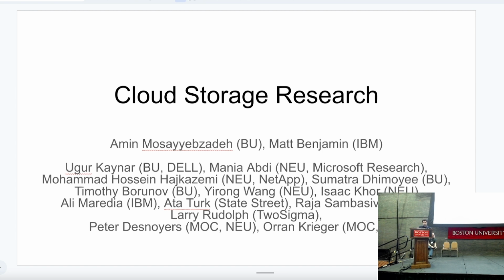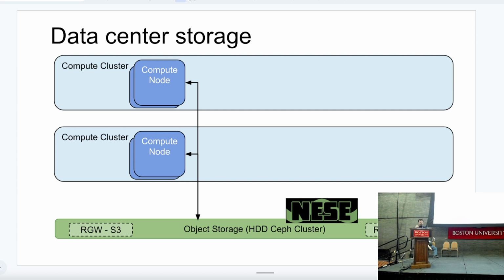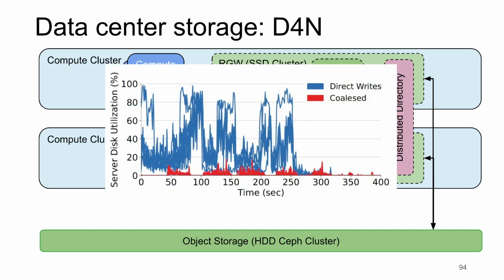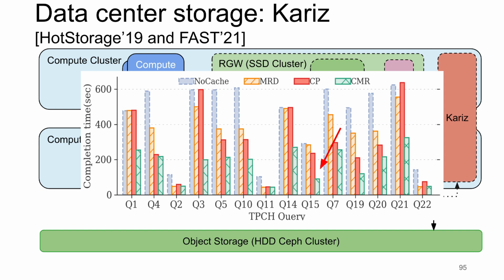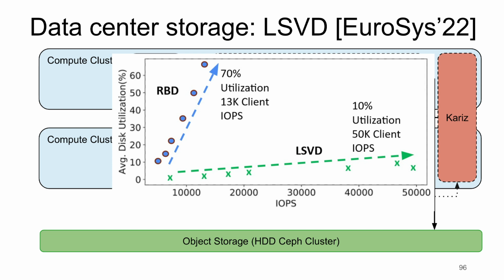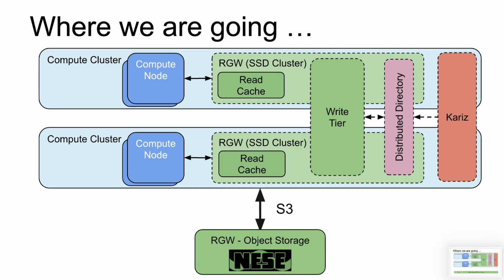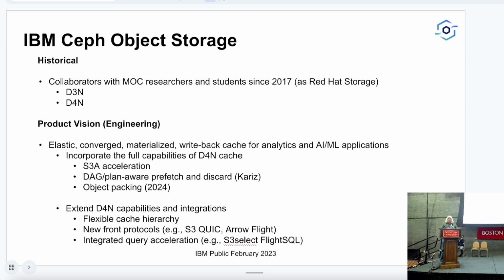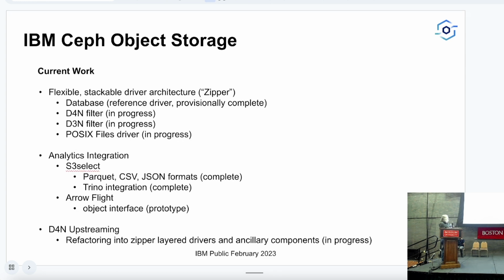Log-Structured Virtual Disk (LSVD)/ D4N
Micro-talk from the 2023 MOC Alliance Annual workshop by Matt Benjamin– Senior Engineering Manager, Red Hat & Amin Mosayyebzadeh– PhD Candidate, Boston University

Bios:
Amin is a Ph.D. candidate in the Department of Electrical and Computer Engineering at Boston University advised by Prof. Orran Krieger. He is a member of the Systems Research Group and he is associated with Mass Open Cloud (MOC). His research interests lie broadly in the fields of Distributed Systems, Storage System, Cloud Computing, and big data analytics. Currently, his research is focused on storage-related topics including distributed storage systems, caching systems, and workload generators.